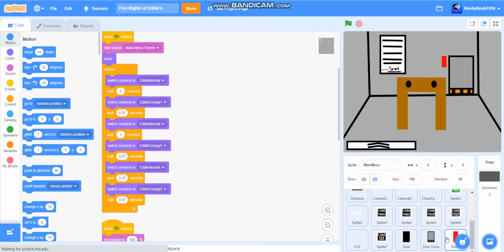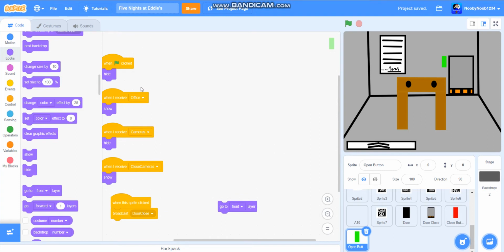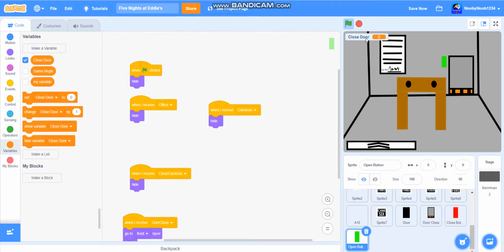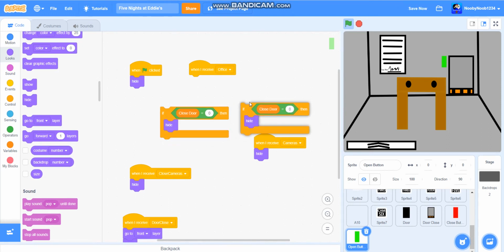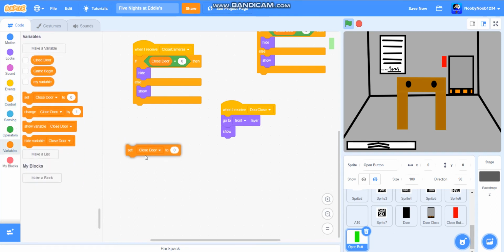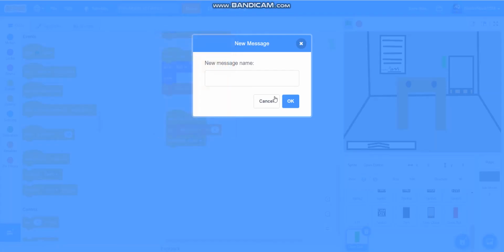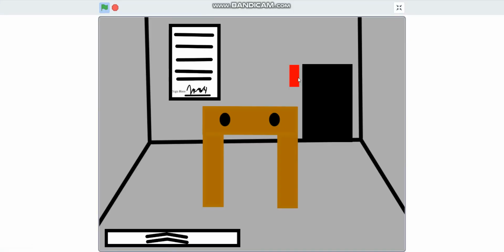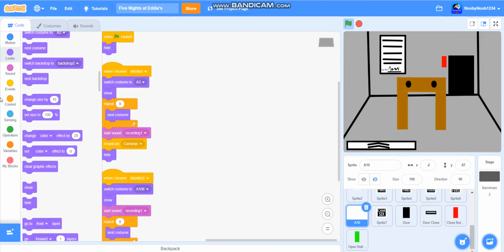How to Make a FNAF Style Game on Scratch #24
Today, we do the code for the door to open and close!